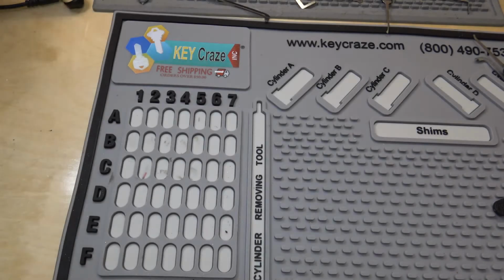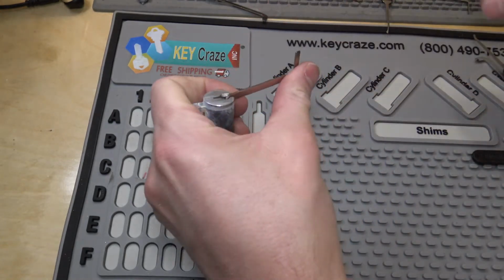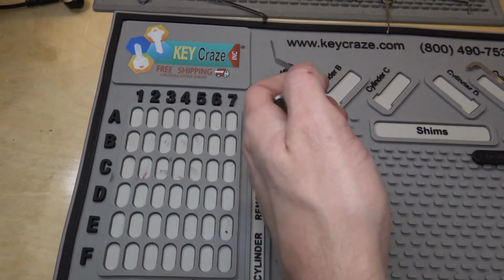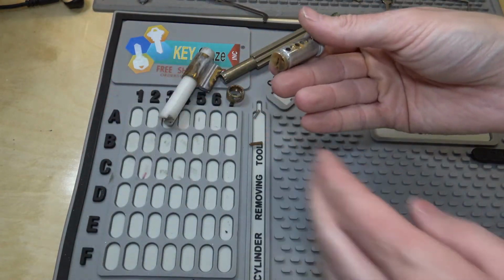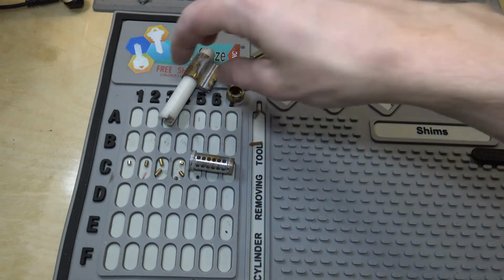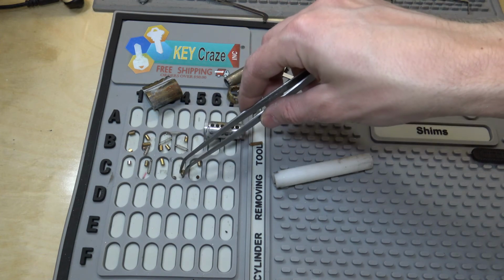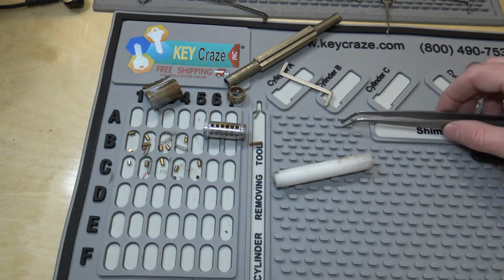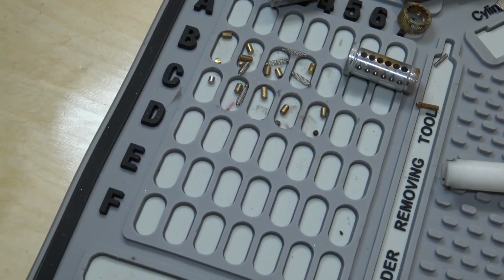(308) Kwikset KIK Cylinder Picked & Speed Gutted